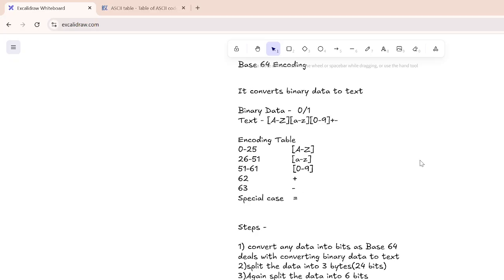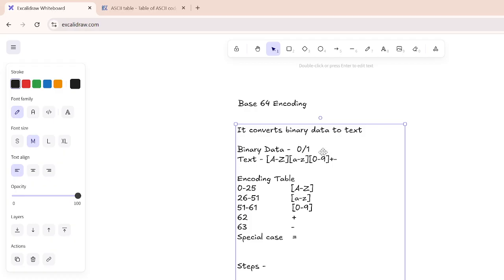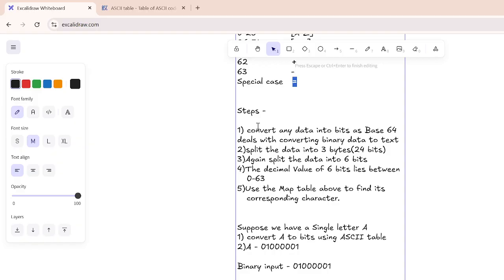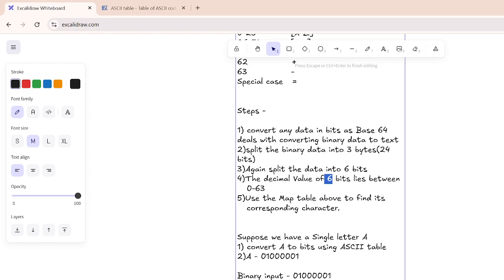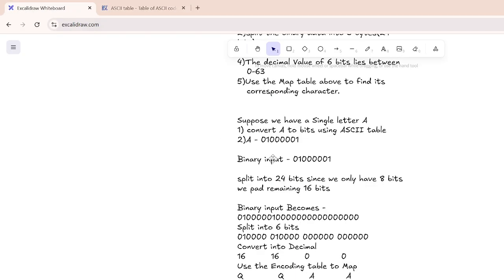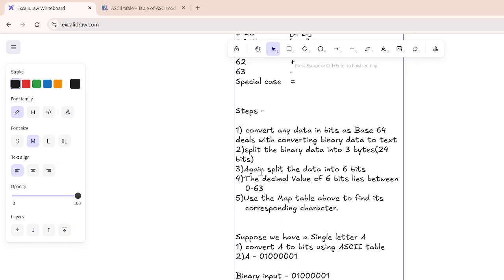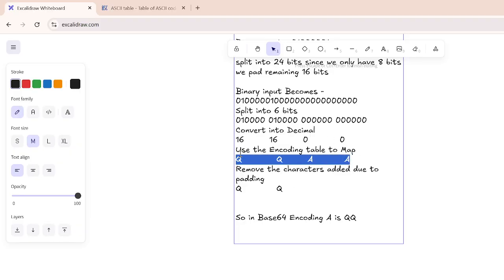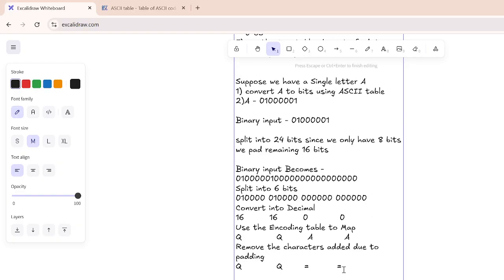Base 64 Encoding